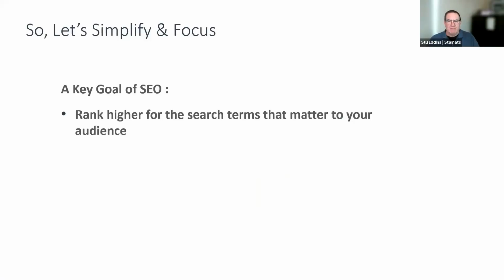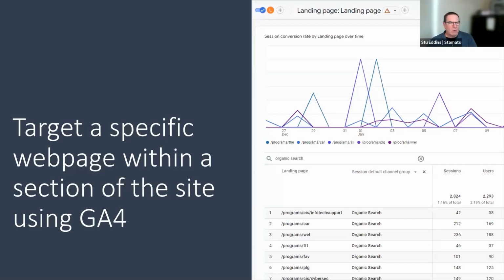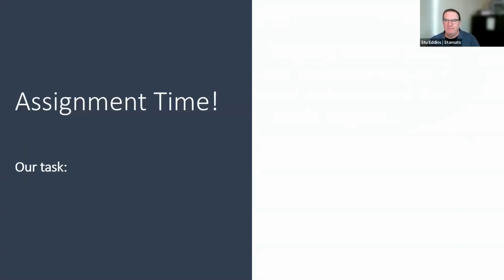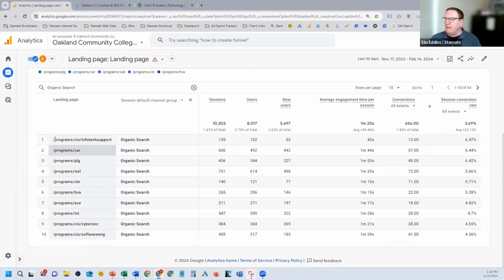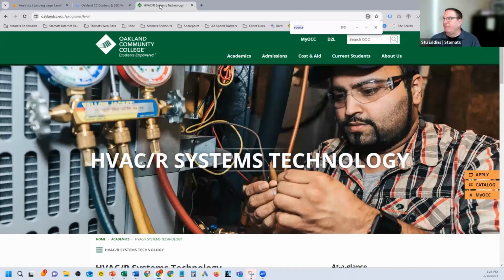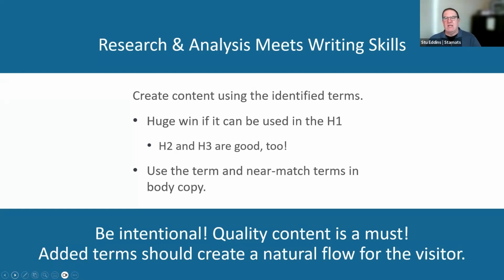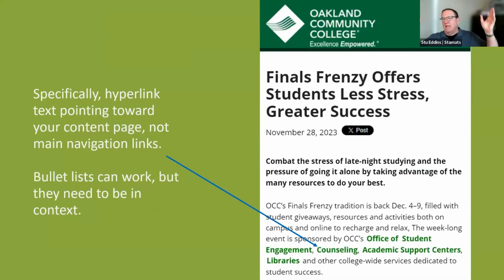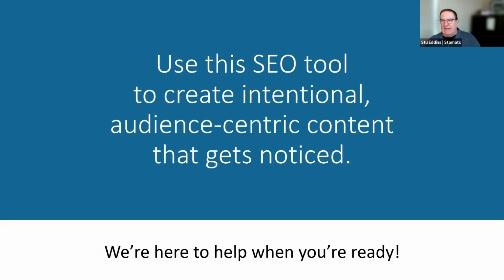How to Find the Search Queries That Actually Matter | SEO Keyword Research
How do you find the SEO search queries that actually matter to your audience?

In this webinar, Stamats' Chief Digital Strategy Officer Stu Eddins walks through a practical process for uncovering the real search queries people use to find your website.

Using Google Analytics 4 (GA4), Google Search Console data and Looker Studio, you'll learn how to identify SEO opportunities and use real search behavior to improve your website content.

You'll learn how to:

• Find high-converting pages with untapped organic search potential
• Identify high-volume, non-branded search queries
• Conduct SEO keyword research using real search data
• Use Google Analytics 4 (GA4) to identify pages worth optimizing
• Use Google Search Console data to uncover search opportunities
• Understand the language your audience actually uses when searching
• Find relevant search terms missing from your website content
• Optimize existing website content for organic search
• Strengthen SEO through internal linking
• Turn audience search questions into new content ideas
• Track rankings, organic traffic and conversions after making SEO updates

One example demonstrates why understanding search intent matters.

People looking for an HVAC program repeatedly searched for terms such as “HVAC school,” even though the target webpage wasn't using the word “school.”

That's the opportunity this process is designed to uncover: understanding how your audience searches, identifying the queries that matter and creating content that better matches their intent.

Stu also shares a real-world result from applying this approach. Five months after optimizing a page, organic search visitors increased 68% year over year and conversions from organic visitors increased 77%.

Whether you work in higher education marketing, healthcare marketing, content strategy, website management or digital marketing, this webinar provides a repeatable approach to SEO keyword research and content optimization based on real audience search behavior.